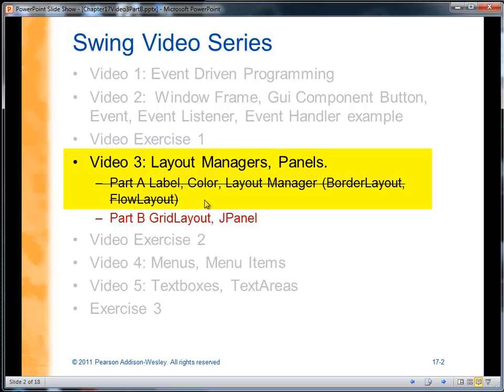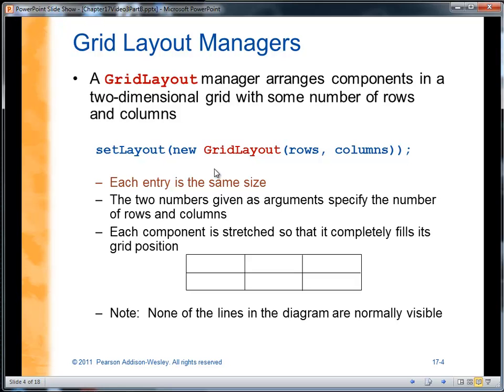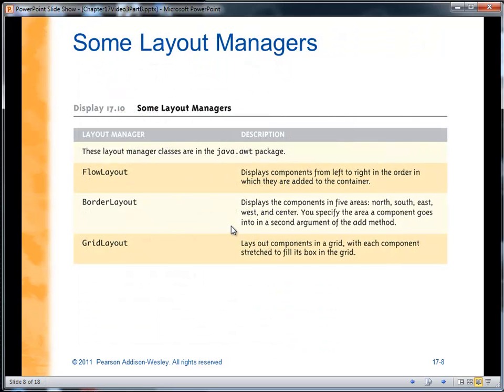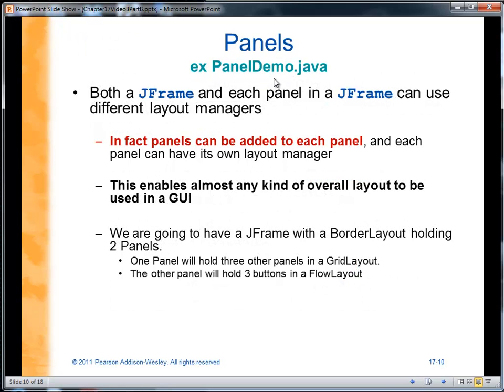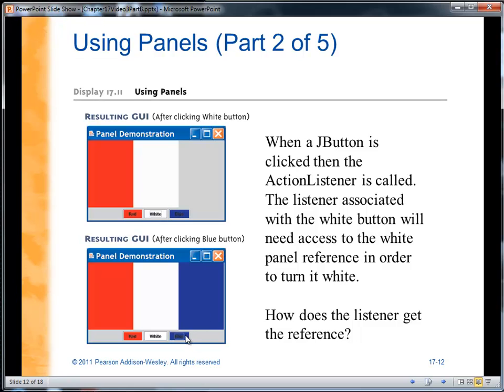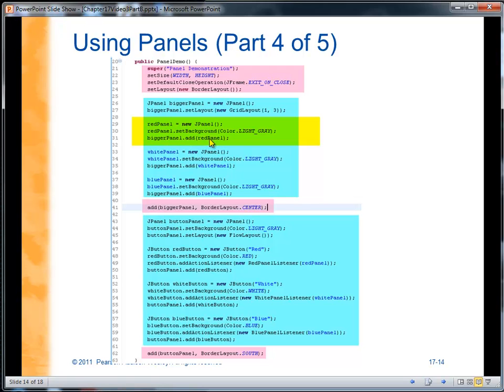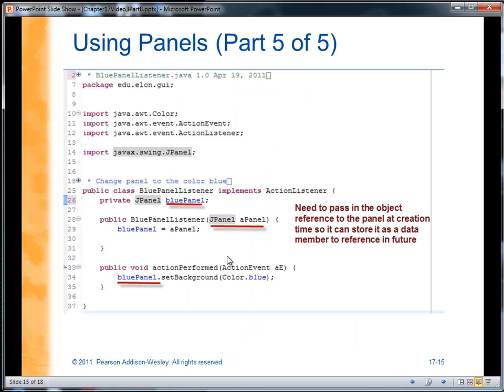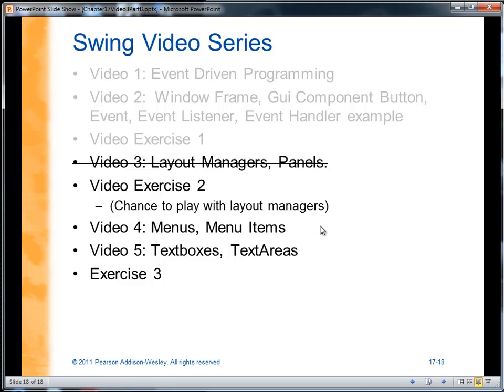Swing Video 3 Part B (1024x768)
GridLayout Manager and use of JPanels.